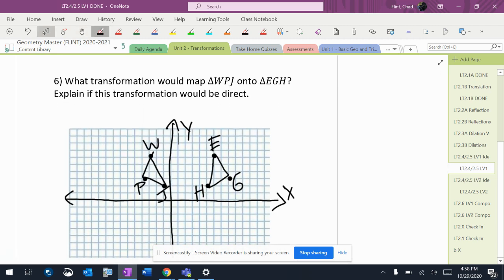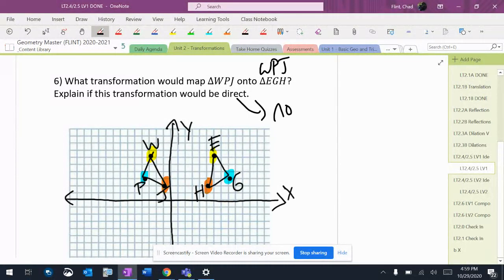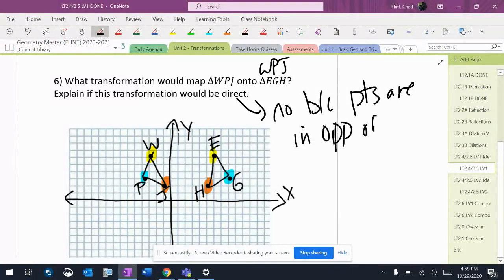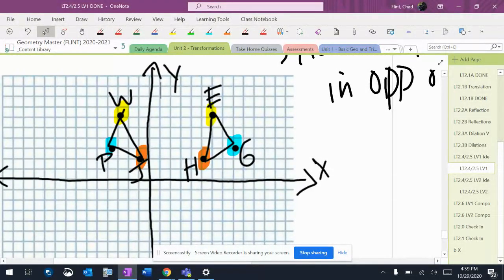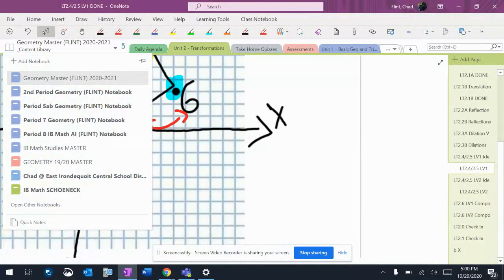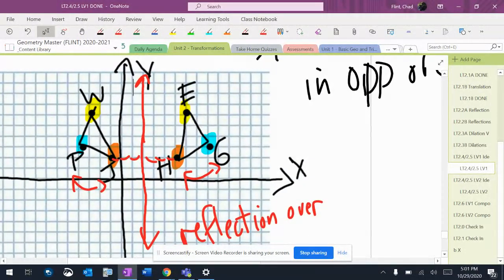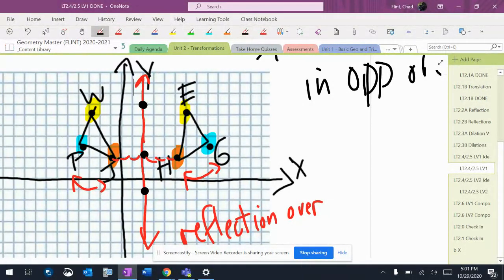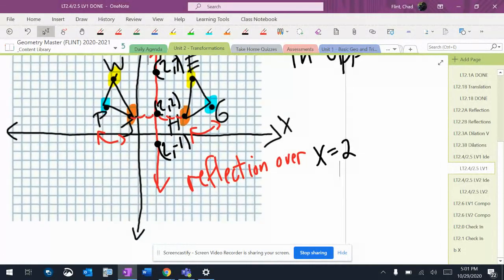2-4/2-5 LV1 6